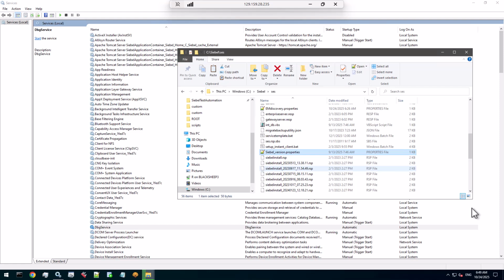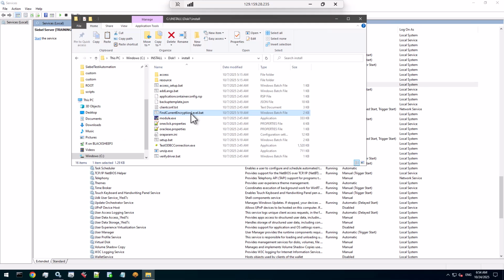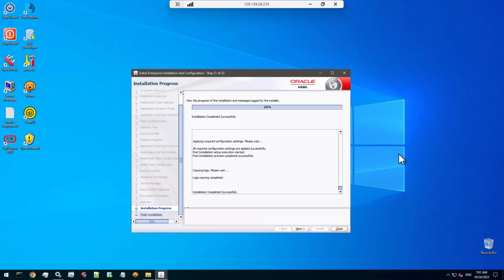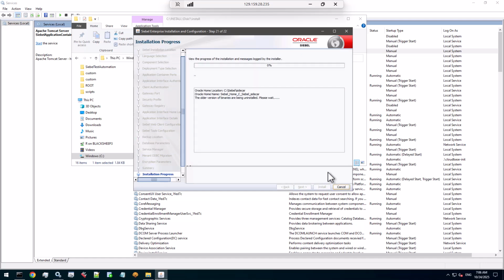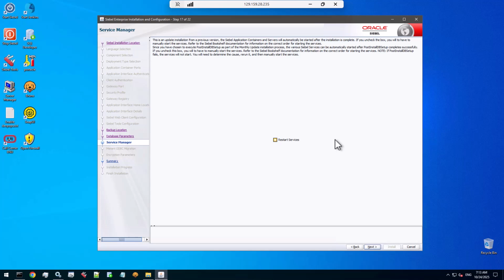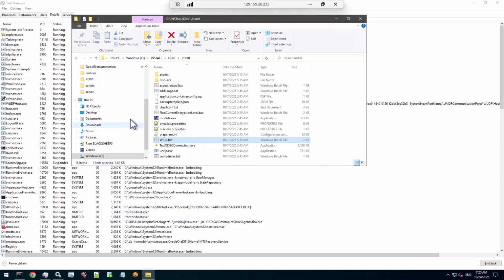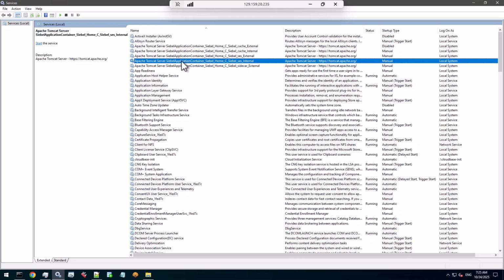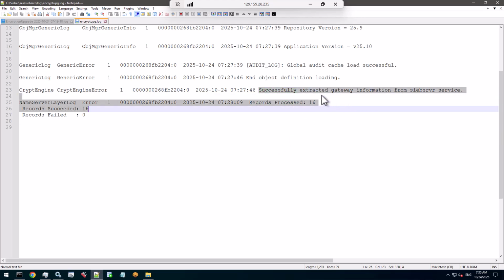Siebel CRM 25.10 (and higher) - Encryption Upgrade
Join Siebel CRM expert Alexander Hansal on a walk-through of an update of Siebel 25.9 to 25.10 on Windows.
Focusing on the new Encryption Upgrade utility.
Fun starts at 22:33